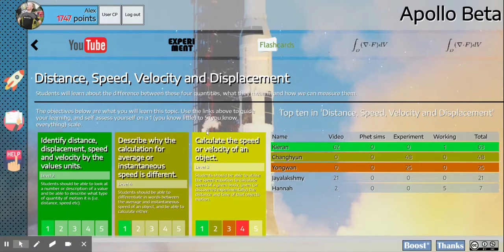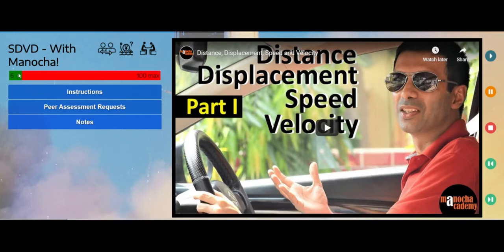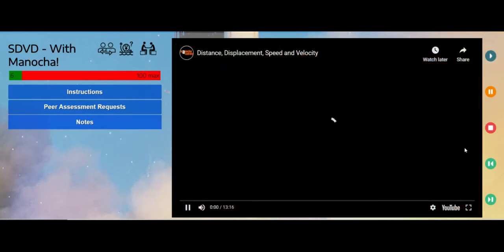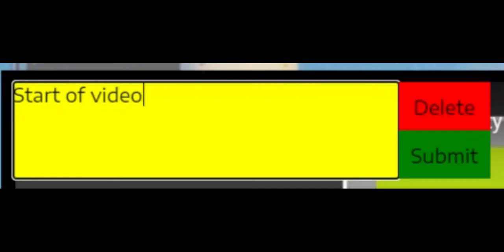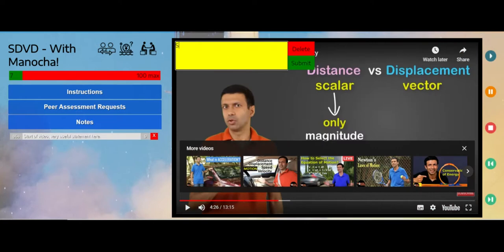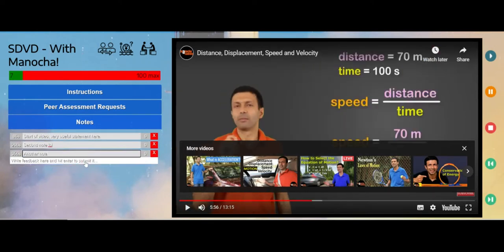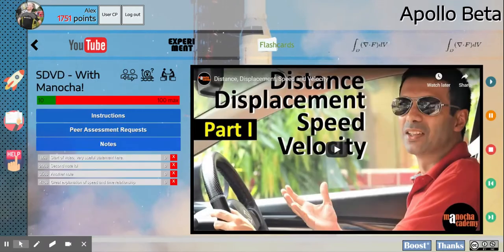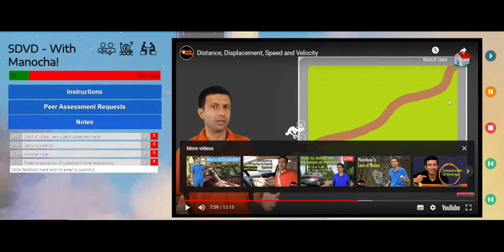Apollo Tutorial - Lecture 4.1 - Video Notes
Apollo, an online self-paced learning opportunity for high school students. In this video we look at how we can use the video notes module to learn.